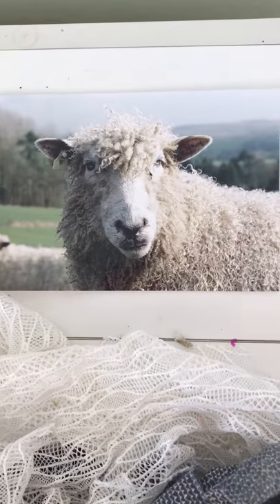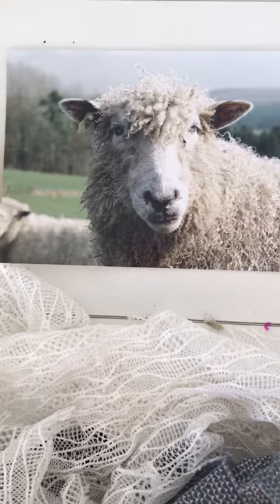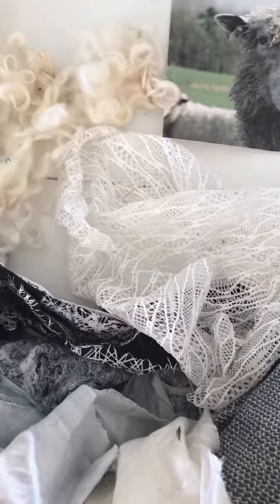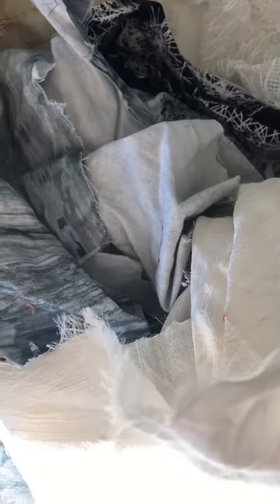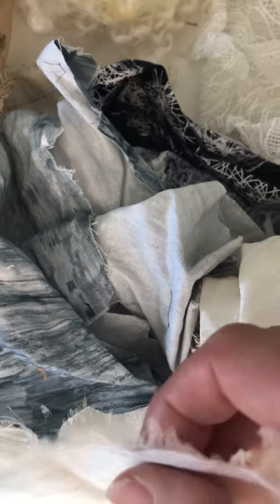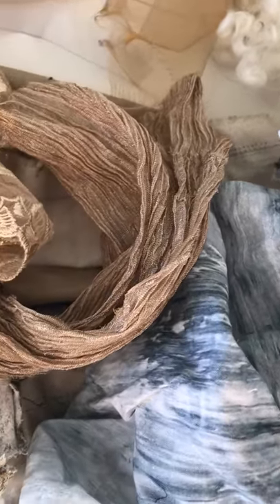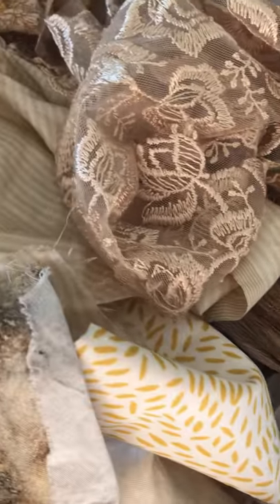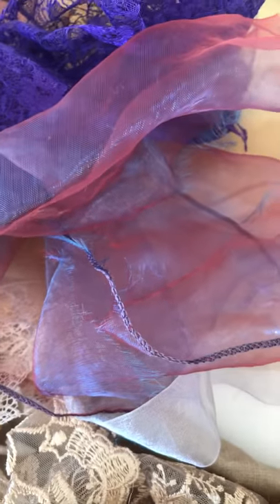Painting with Fabric: Gathering materials for a new Cotswold Sheep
How I choose materials for a sheep picture